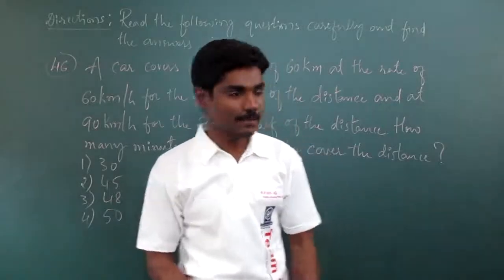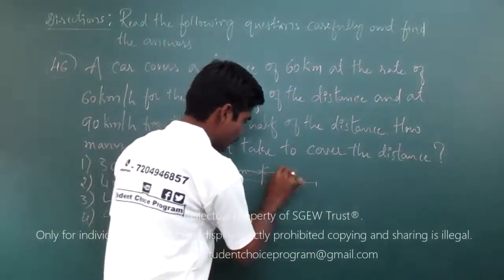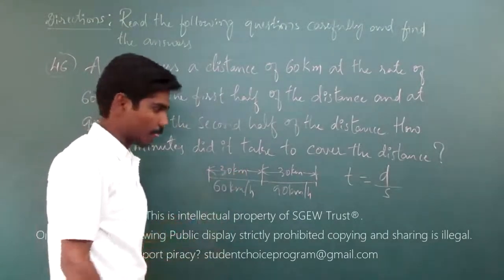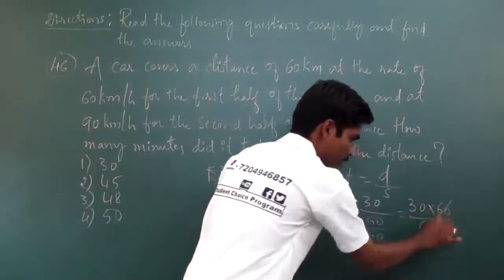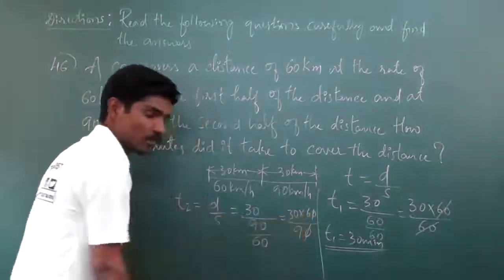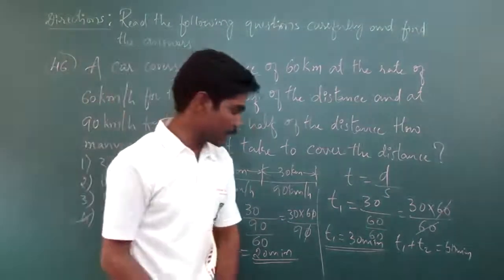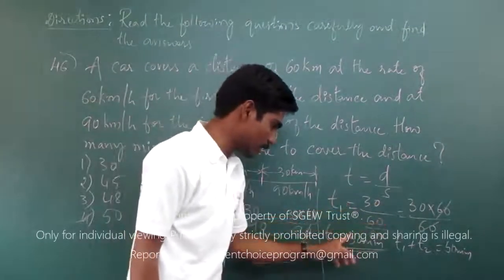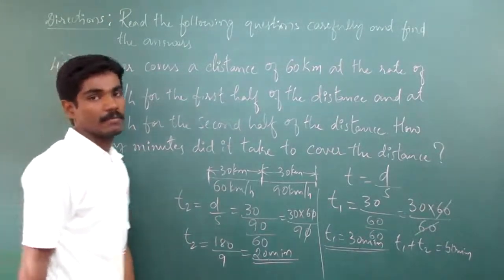Q.No-46 | NMMS 2015 Previous Year Question Paper | GMAT | KARANATAKA STATE | SCP TUTORIAL KARANATAKA